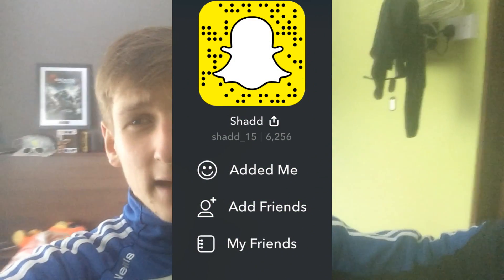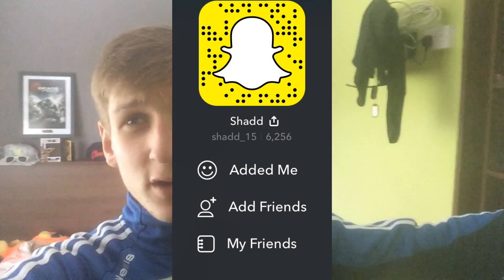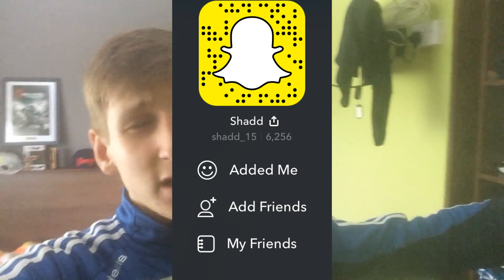VLOG SWEGWAY WHAT COLOUR SHOULD I PUT IT???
† PlayStation Account:
      Shadd15

      Shadd15

HOPE  YOU  GUY   ENJOYED
THE   VIDEO   MAKE  SURE   TO